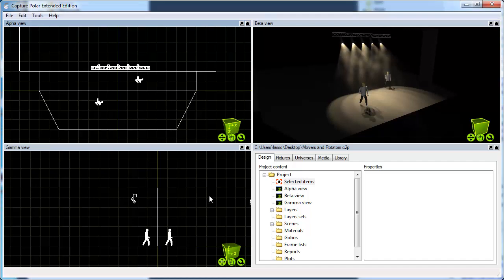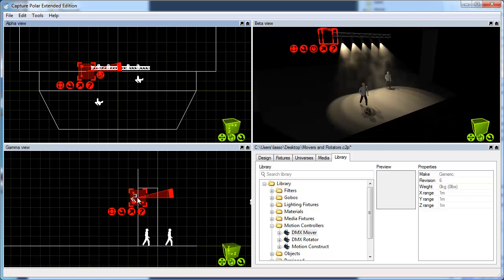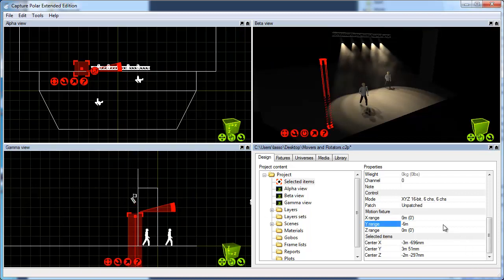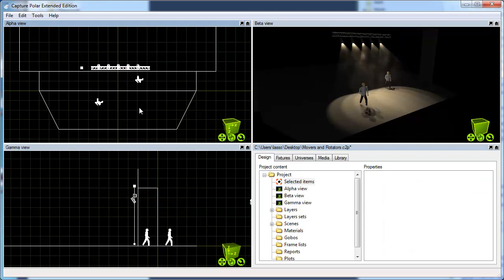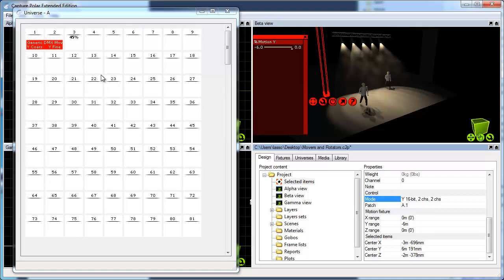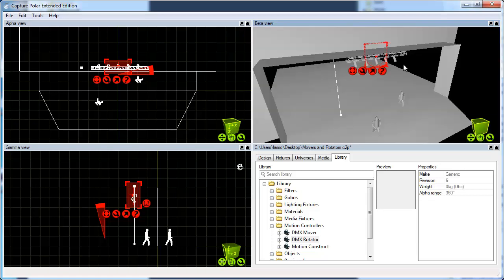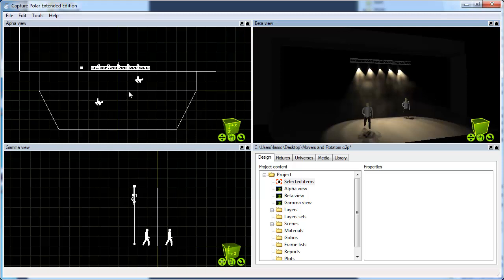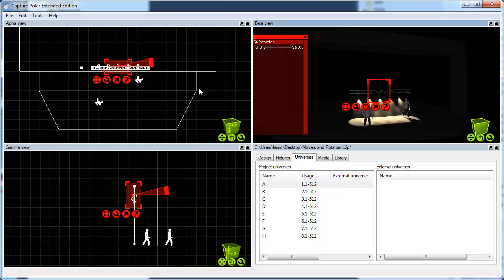Capture Polar Tutorial, Chapter 8, DMX movers & rotators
Using DMX movers and rotators.